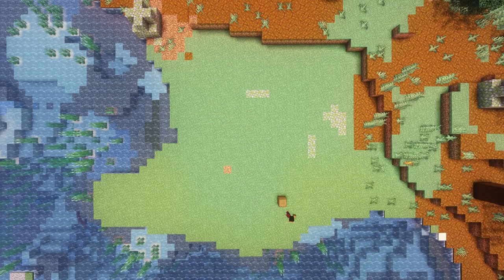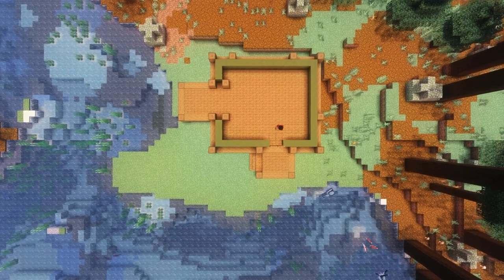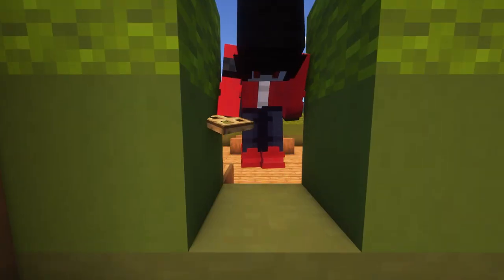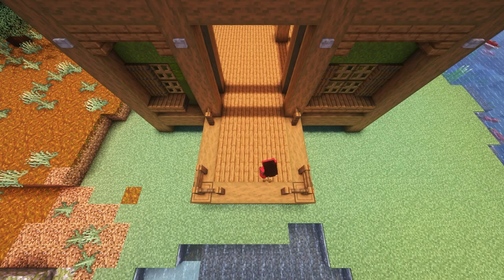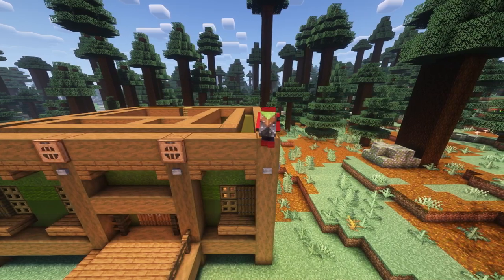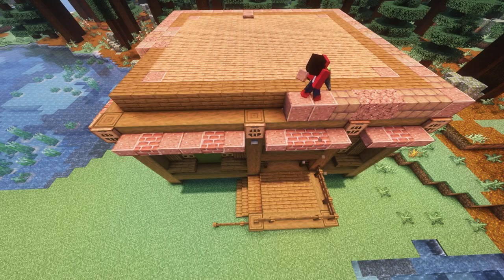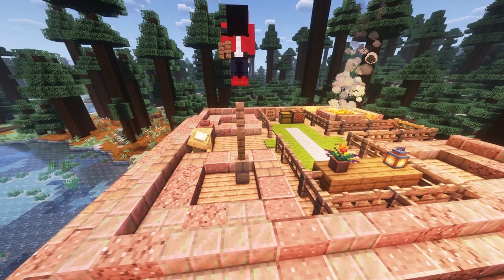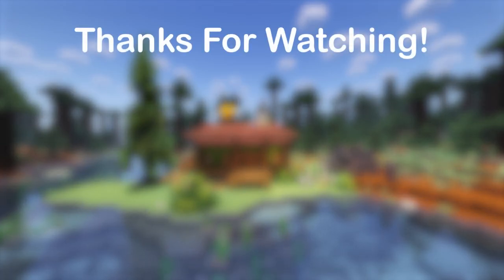Minecraft Painted Cabin Tutorial: Construct Your Perfect Hideaway!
Gather your resources, ready your tools, and let your creativity run wild as today we build a painted cabin!

- SCARLET NEXUS | Scarlet Nexus Sound Team

- My Sweet Hideout | Scarlet Nexus Sound Team

- Wowl Band Practice Tune | Pascal Michael Stiefel

- You Are Now Legally a Bird | Pascal Michael Stiefel

- Scootin' Through Clocktowers Beneath The Sea | Pascal Michael Stiefel

- Peace and Tranquility | Pascal Michael Stiefel

- Welcome to the Musubi's | Scarlet Nexus Sound Team

- Green Clean Station | Pascal Michael Stiefel

- Sand 'n Sails Heatgusts | Pascal Michael Stiefel

(Accidentally recorded this way too early in the morning... Don't worry! I'll be much more energized next time!)

(Also I'll get replay mod to work... 🙄🙏)